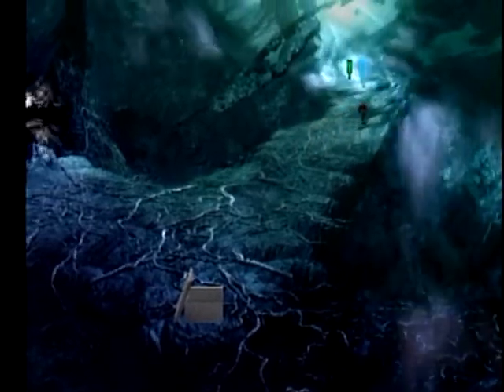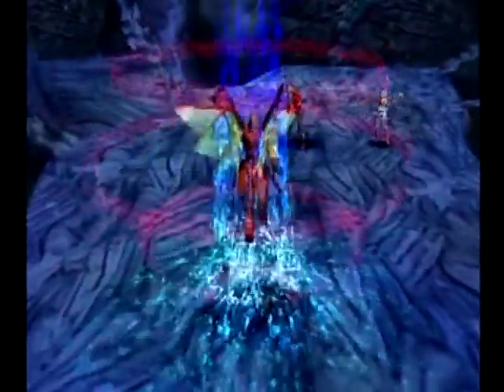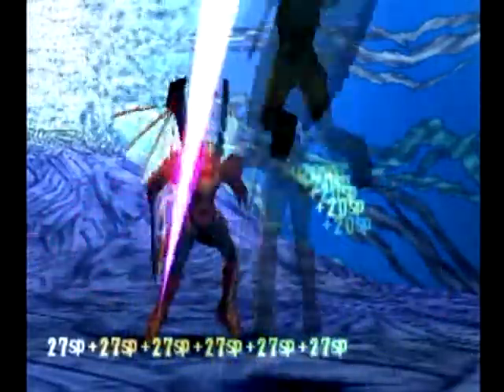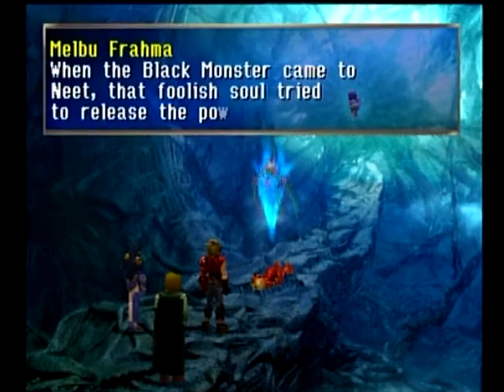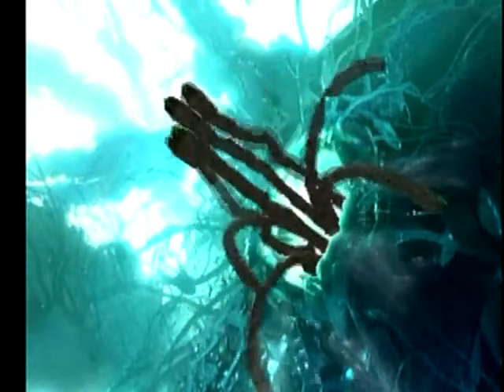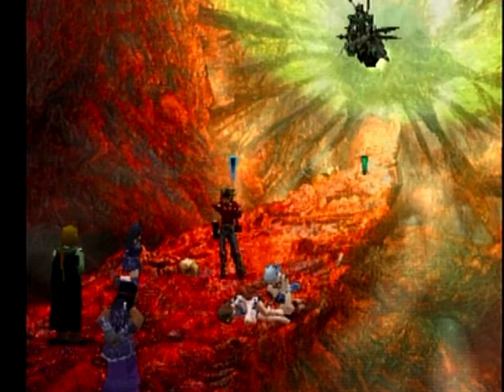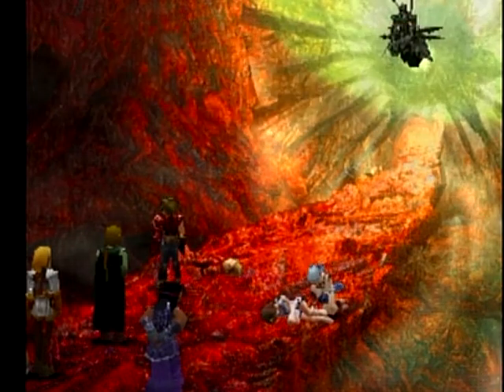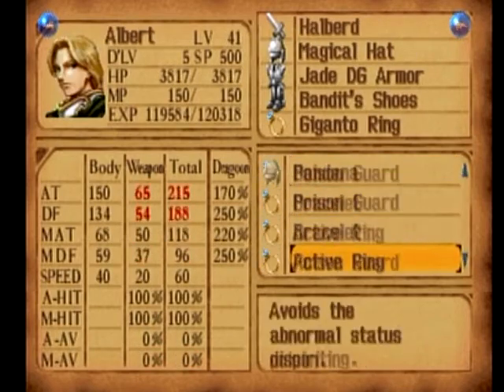The Legend of Dragoon Part 72 - Father Vs. Son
We finally arrive at the central core of the Moon, where Zieg awaits! Time to defeat him, and save Shana and the whole of Endiness! ...right?